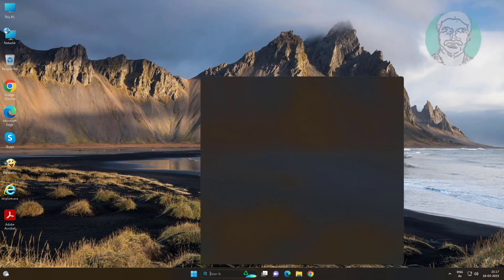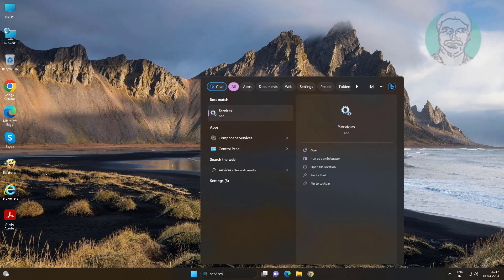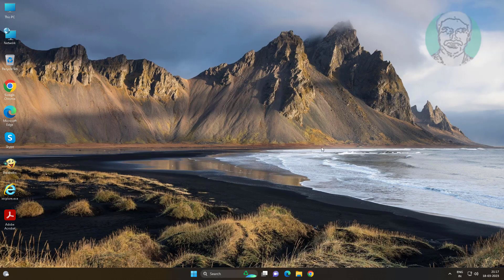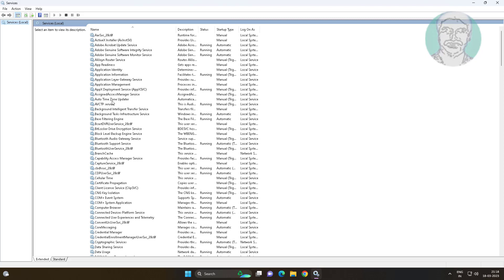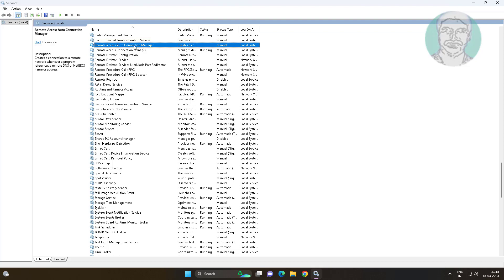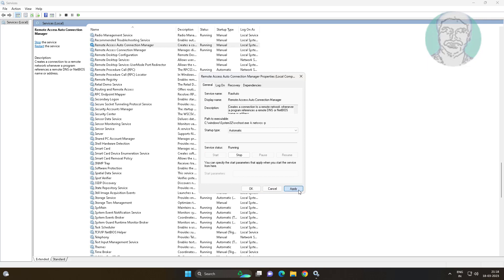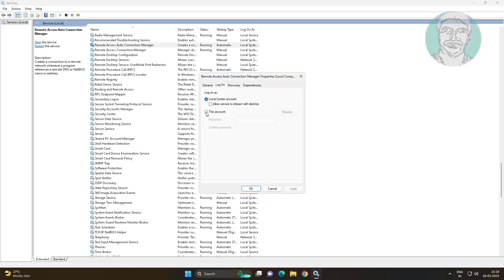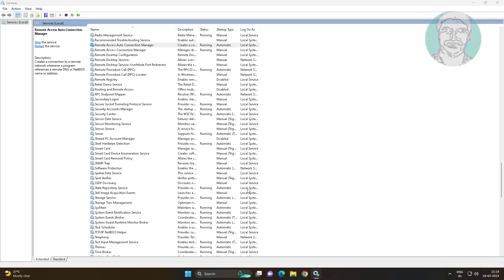Printer Cannot be contacted over the Network Error Fix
This Tutorial Helps to Printer Cannot be contacted over the Network Error Fix

00:00 Intro
00:10 Open Services
00:29 Change Service Type
00:57 Closing